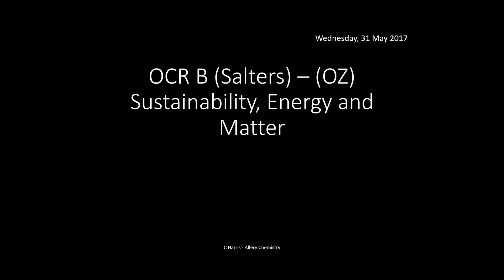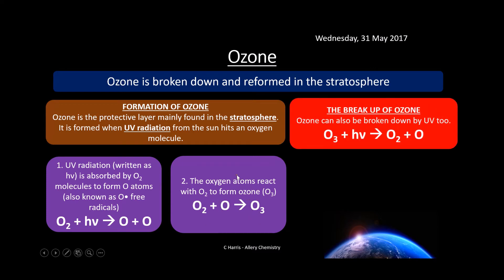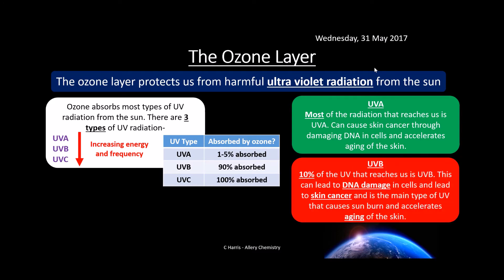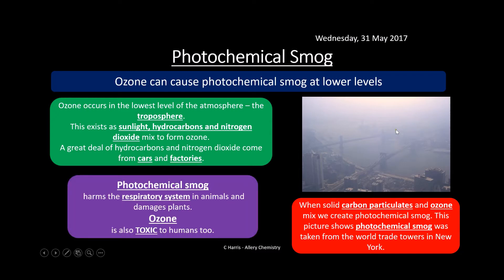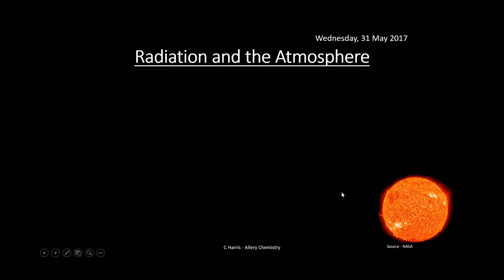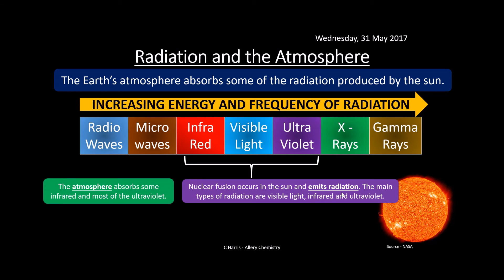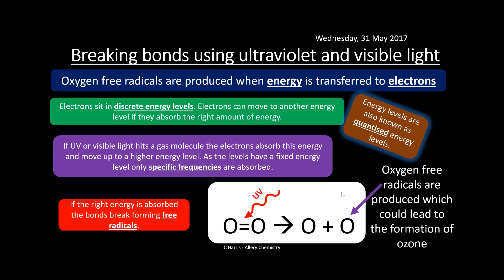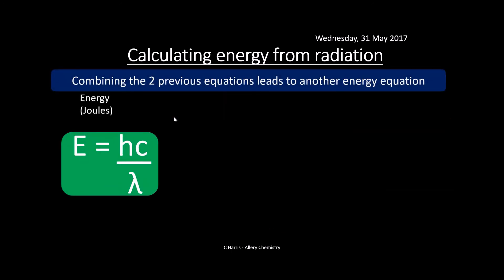OCR B SALTERS (OZ) Sustainability, Energy and Matter REVISION